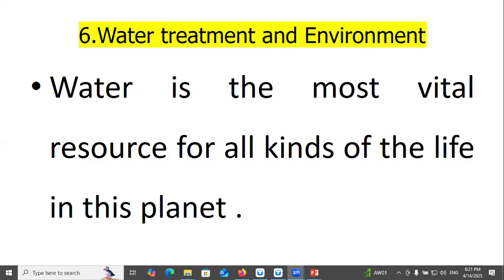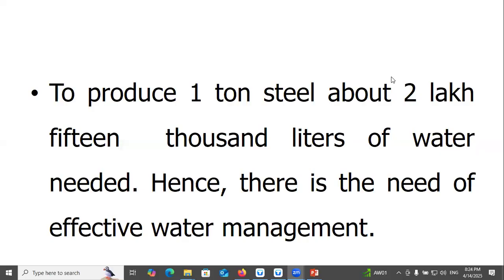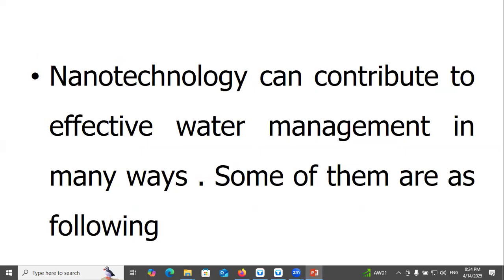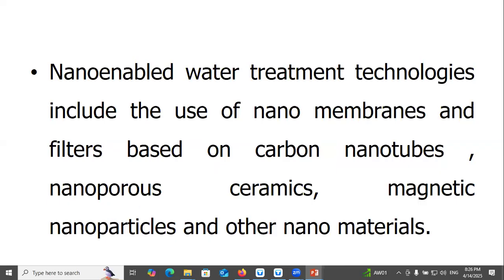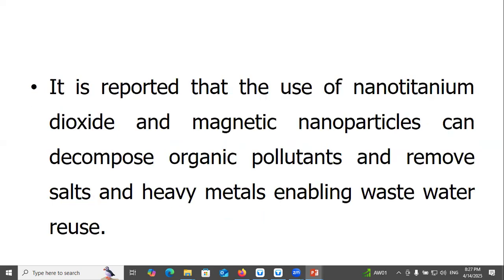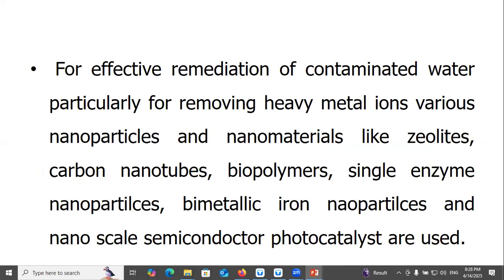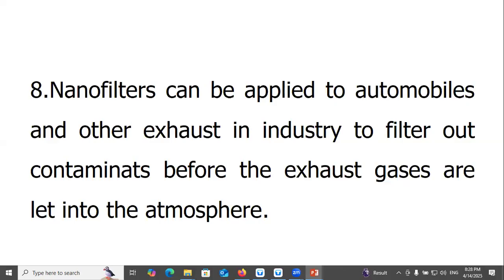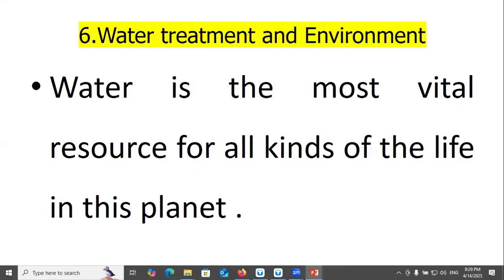Water treatment and Environment/Application of nanomaterials/ Basics of nanoscience and technology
Water treatment and Environment/Application of nanomaterials/ Basics of nanoscience and technology/CHEM407@narendrabudhathoki5192